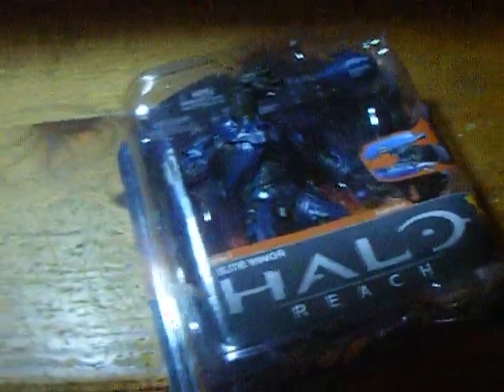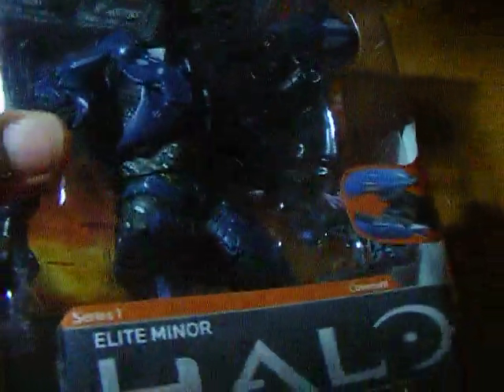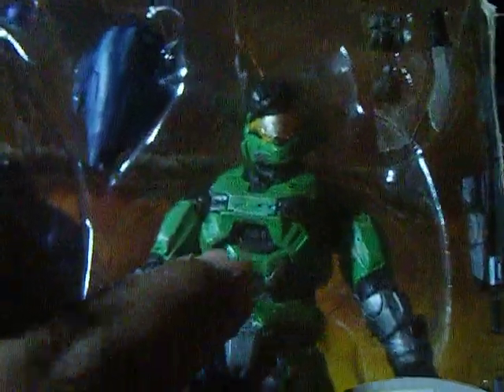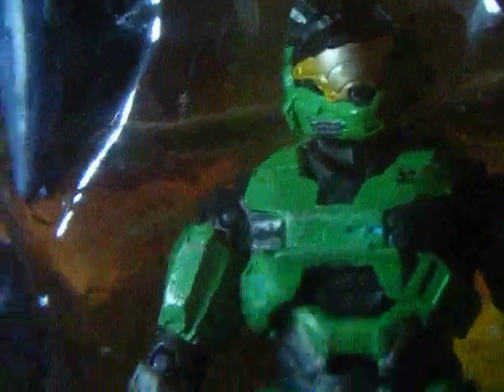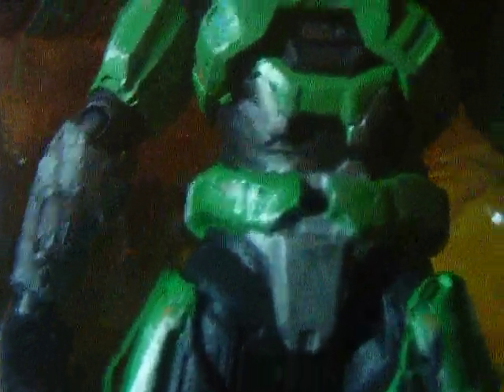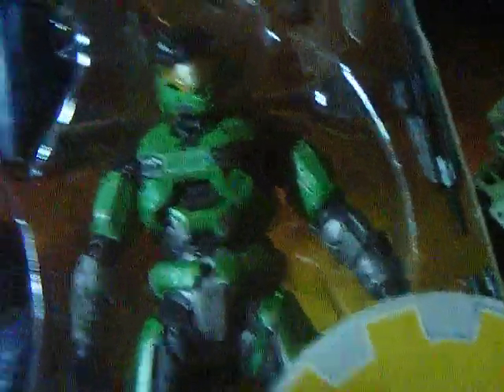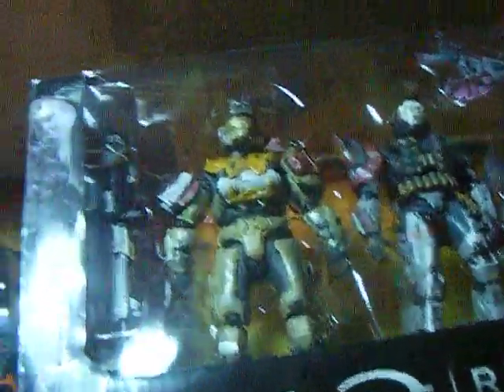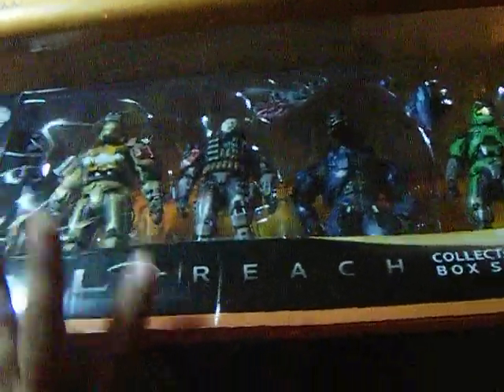HALO REACH HAUL